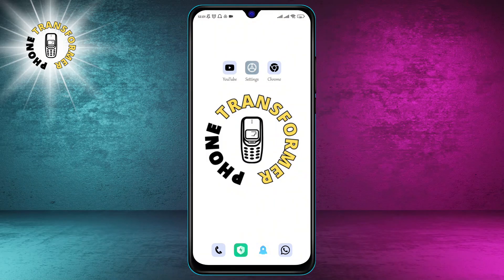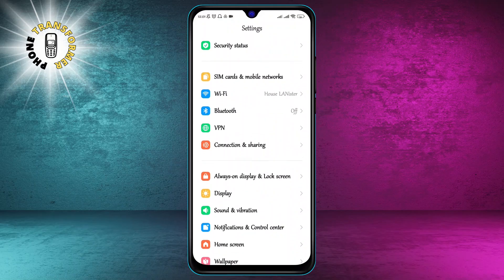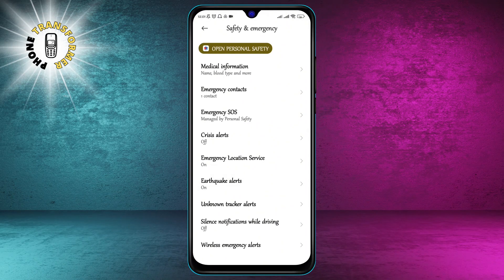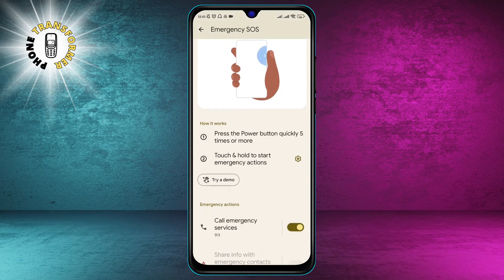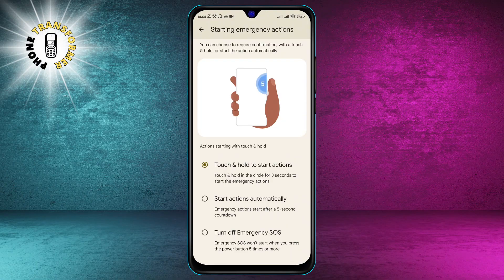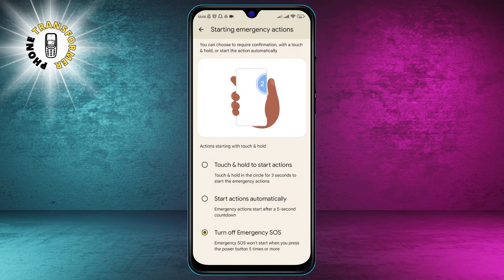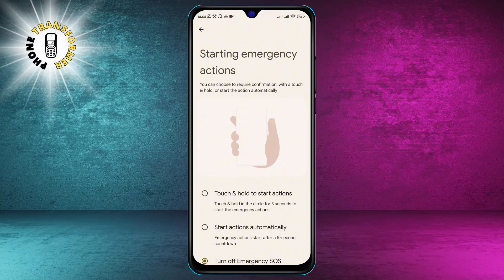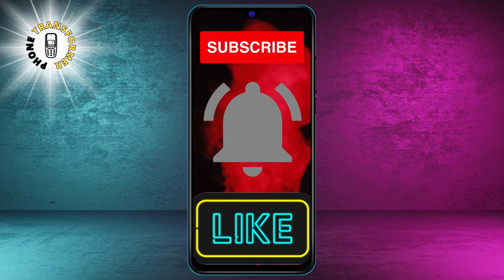How to Turn Off SOS on Android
Do you want to disable the SOS feature on your Android phone? SOS is a useful function that allows you to send an emergency message to your contacts with your location and a sound recording. However, you may not want to use it for various reasons, such as privacy, battery life, or accidental activation. In this video, I will show you how to turn off SOS on Android using a few simple steps. You will also learn how to customize the SOS settings to suit your needs and preferences. By the end of this video, you will be able to control the SOS feature on your Android phone with ease.

- How to disable SOS on Android
- How to stop SOS messages on Android
- How to change SOS settings on Android
- How to use SOS mode on Android
- How to enable SOS on Android